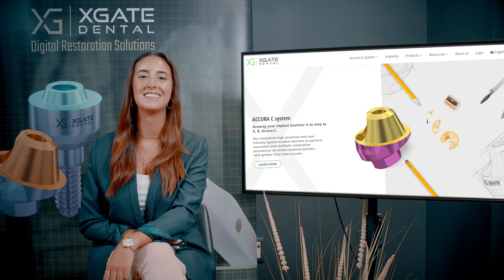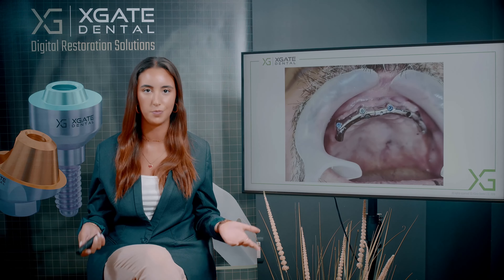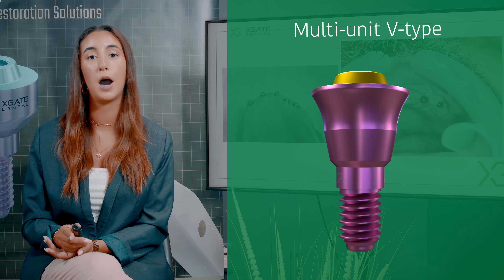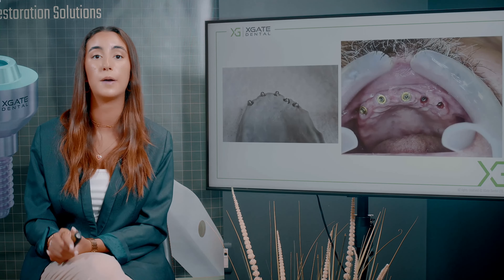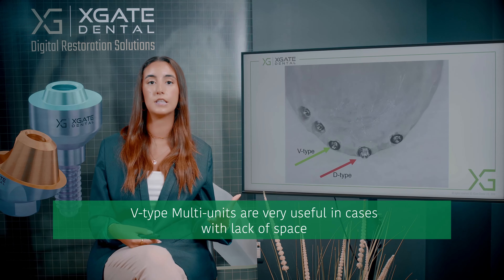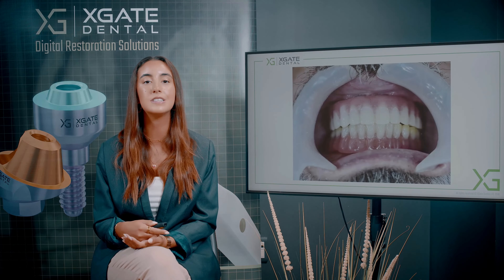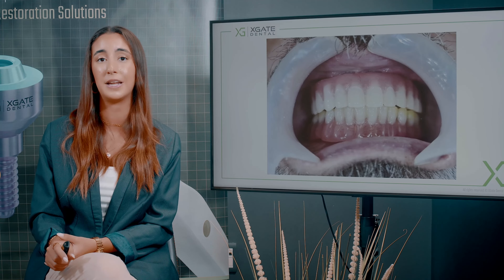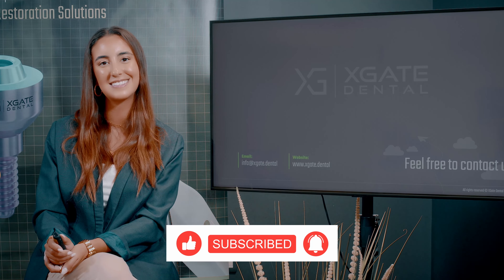An overdenture on a bar. With V Type Multi Unit we’ll get better aesthetics & more space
What we’re going to be looking at & discussing today is an overdenture on a bar. Now that bar is based on 5 implants that are in the anterior region. And on the implants, you can see multi-units and then on the multi-units will be the metal structure.
As you can see, all the implants are buccally inclined. That is one of the major problems in this case. Because they are buccally inclined, we want the bar to shift into the palatal region in order to get better aesthetics. You can see in this picture that the pillars of the bar are buccally inclined because they have to be in line with the implant. But the bar itself goes to the palatal area. So, the smaller the multi-unit, the smaller the cone of the multi-unit, the smaller the pillar will be, and you’ll be able to move the connectors of the bar more palatally. Therefore, we’ll get better aesthetics and have more space for the overdenture, for the plastic and for the opaque to mask the metallic color. And the end result will be beautiful.

00:00 As you can see, all the implants are buccally inclined.
01:00 Better aesthetics and have more space for the overdenture
02:20 The screw will be much closer to the horizontal part of the multi-unit
03:00 It's hard for the patient to clean it
04:00 If you don't have enough space, it would fit great in different types of works
05:00 We can use angulated multi-units, but first...
06:00 An angulated multi units with the same shape
07:00  For the lower jaw it's almost impossible to make a good denture without any implants
08:00 The denture itself is made from PMA plastic

11 .